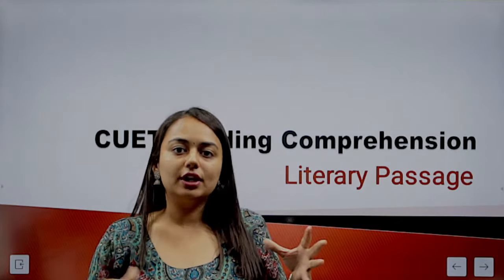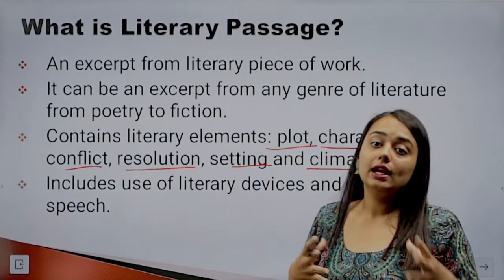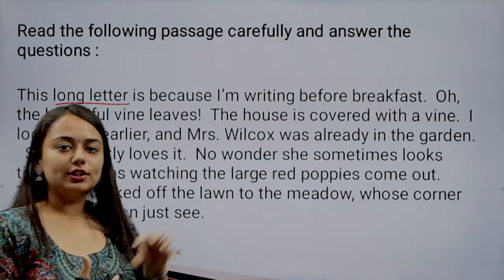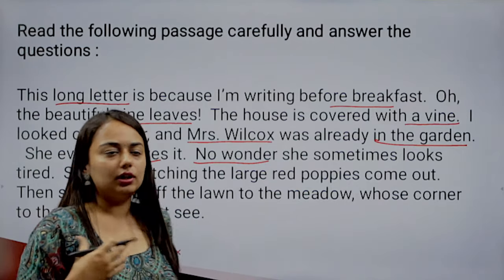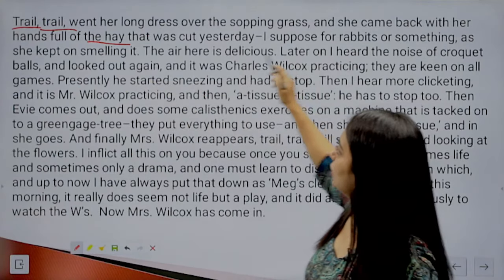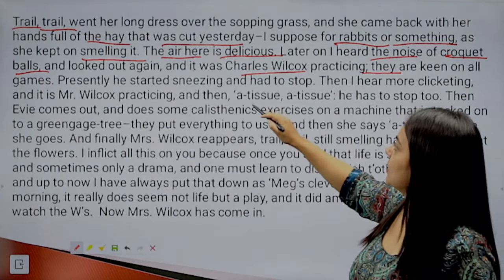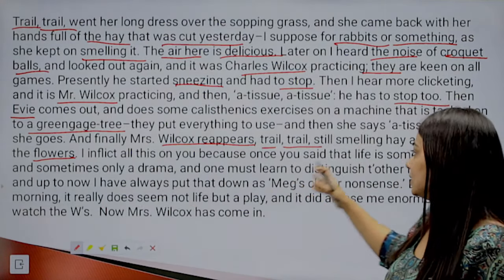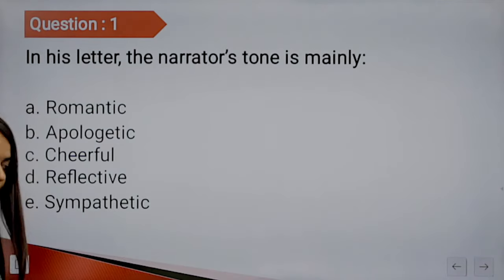Literary Passage for CUET 🔴| CUET English Syllabus | Hitbullseye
In today's session, we will cover the most expected Literary Passage for CUET and other strategies to attempt Reading Comprehension in your CUET Examination 2022

This is an exclusive channel on CUET by Hitbullseye, here you will get regular updates and exam tips and tricks for CUCET 2022.

Follow us on other social media platforms as well.

Happy Preparations,
Team Hitbullseye ;-)

CUET 2022 | Verbal Ability CUET | Reading Comprehension for CUET 2022 | RC for CUET exam | CUET Classes | CUET Live Classes | Exam Preparation CUET |  Literary Passage